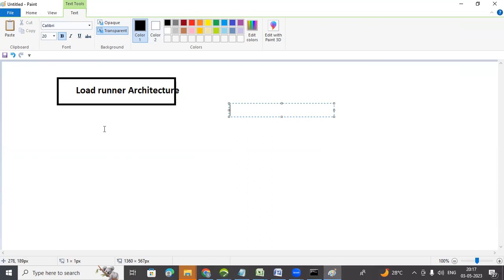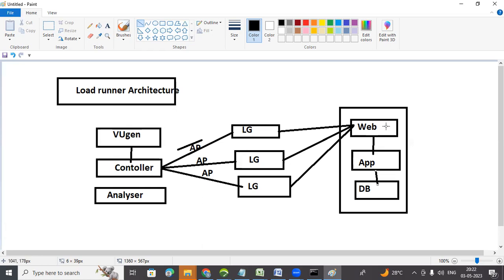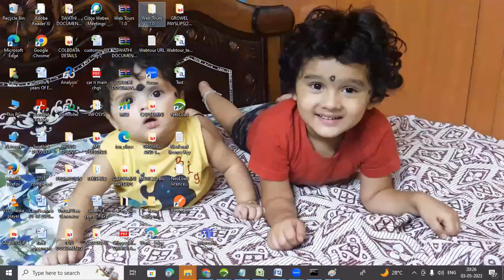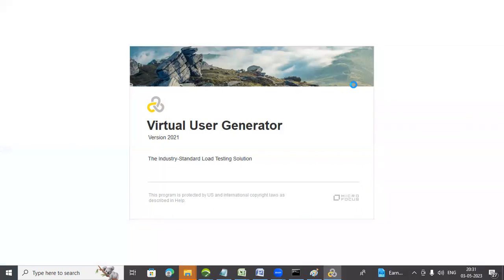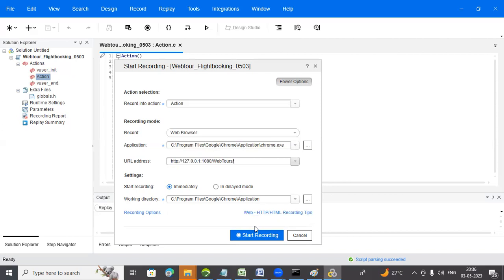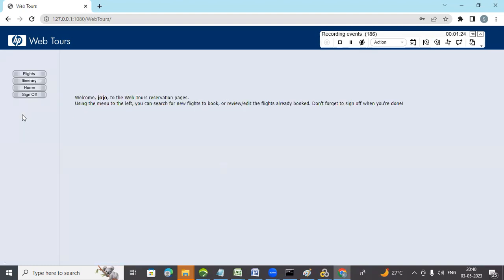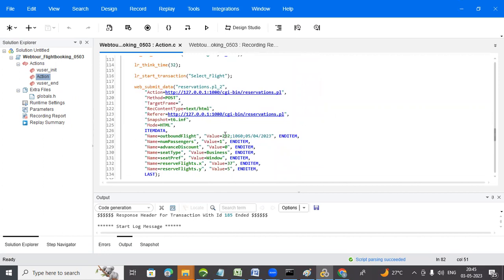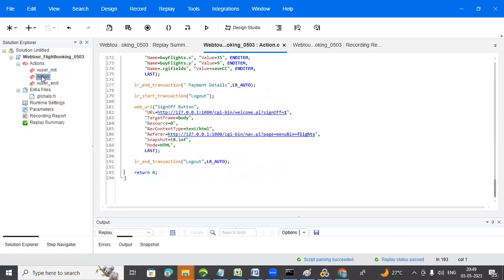Load Runner Architecture and Script Recording